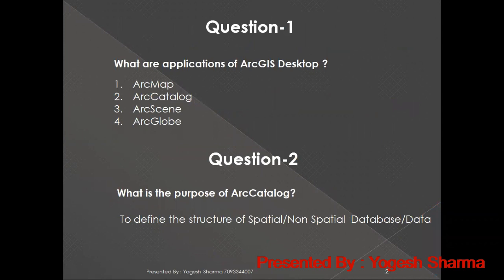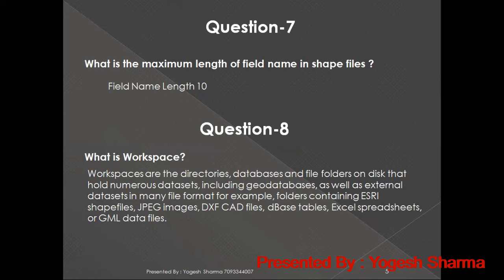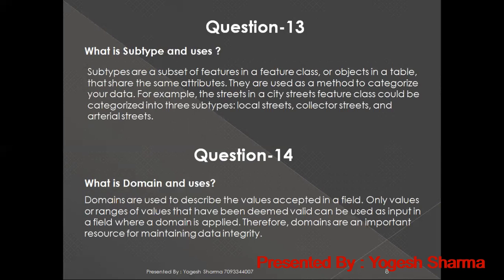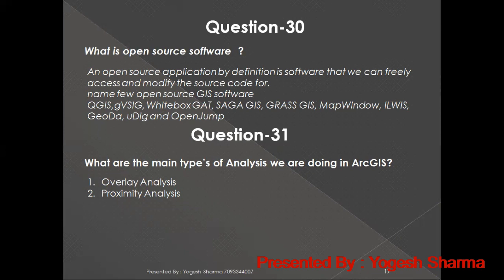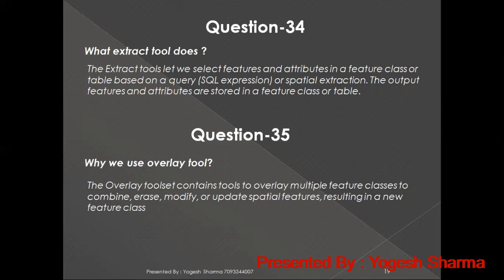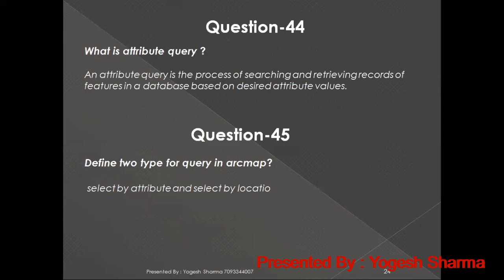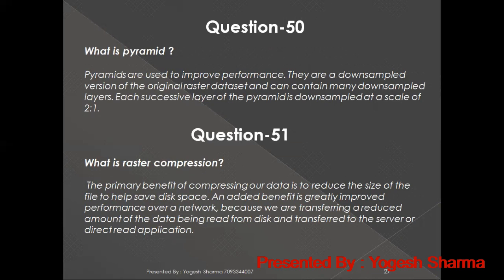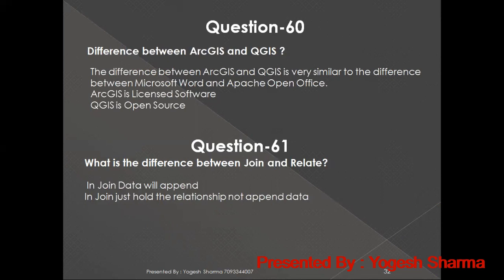Interview Questions GIS, ArcGIS, ArcObject, ArcGIS Server, AGS JS API, ArcSDE Part - III